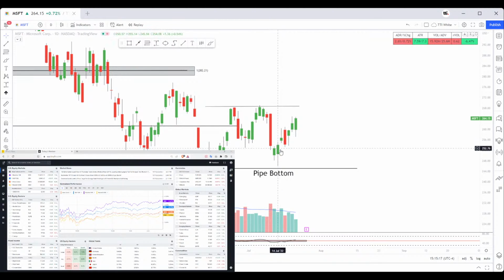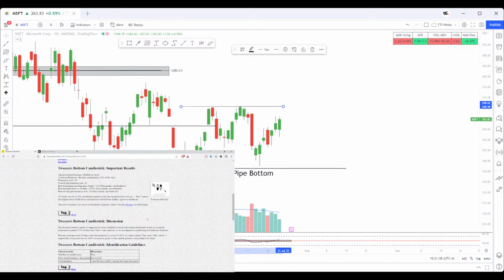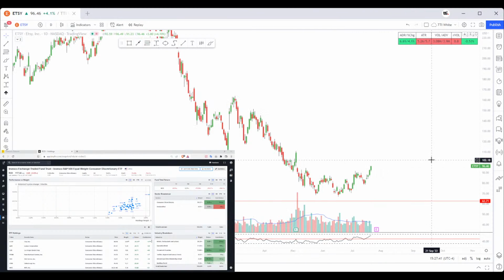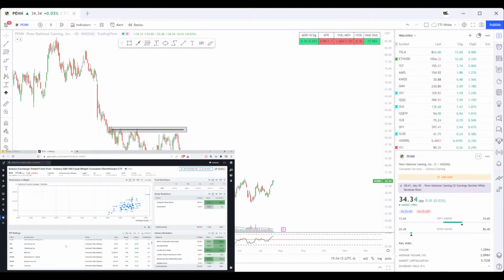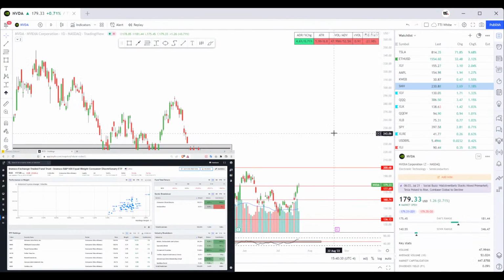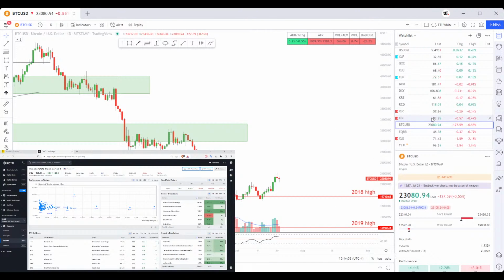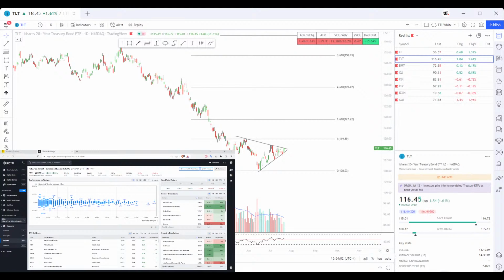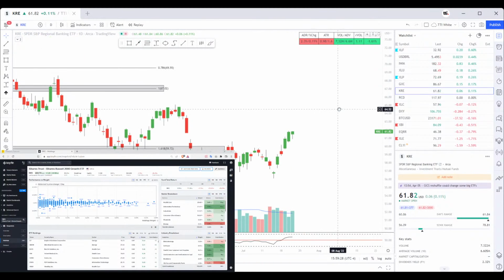The Trading Initiative Live Stream - Powerhour Review 7/21/2022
Powerhour Review.

1. ✅ Take your trading to the next level by joining our group and trade live with us 5 days a week

2.  🎙️ Only Price Pays Podcast by The Trading Initiative

There is no better time to build a solid foundation for trading than during bear markets. The ideas, skills and systems you put into place now will allow you to navigate easier markets with expertise. I highly encourage you to check out our swing trading group by visiting and learn how we can help you become a better trader.